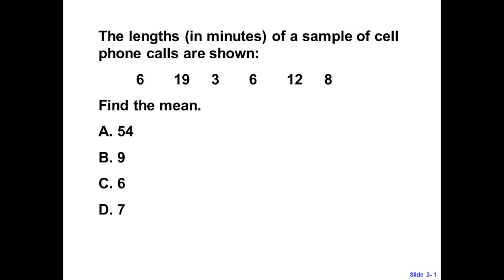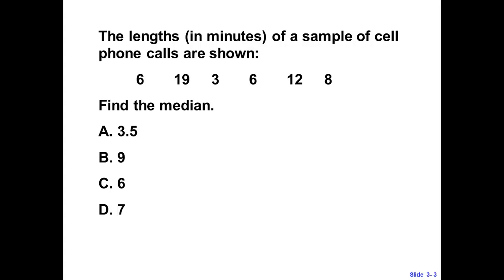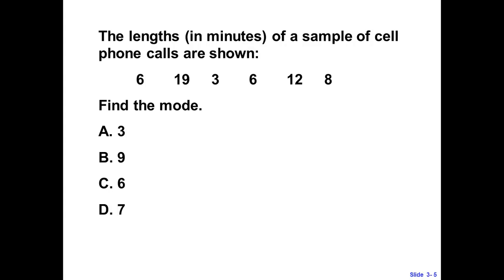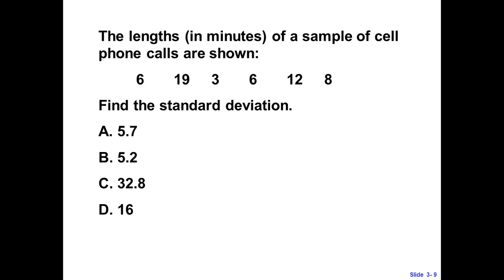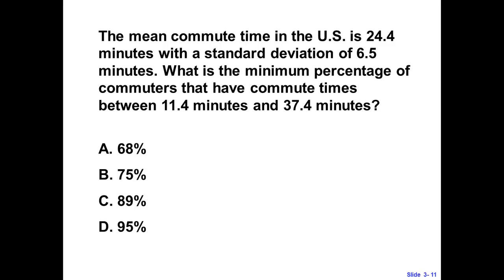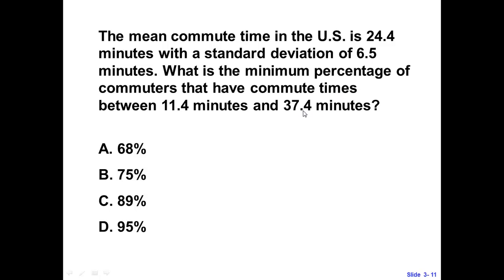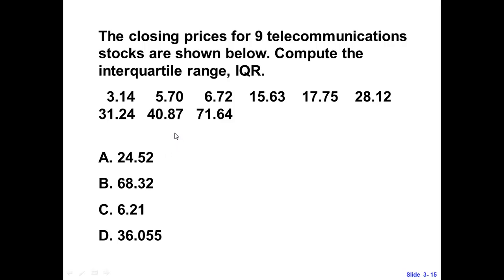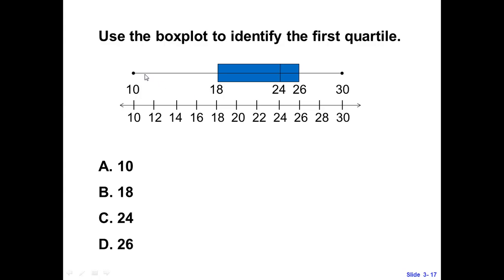Activities for Chapter 3 (Solution)